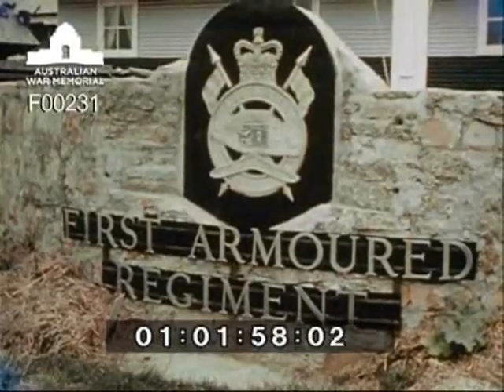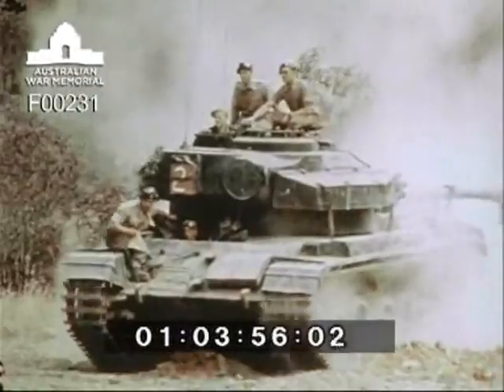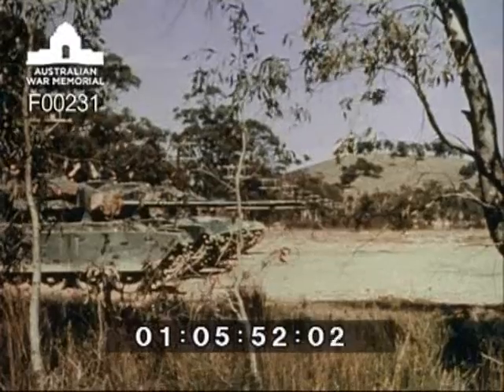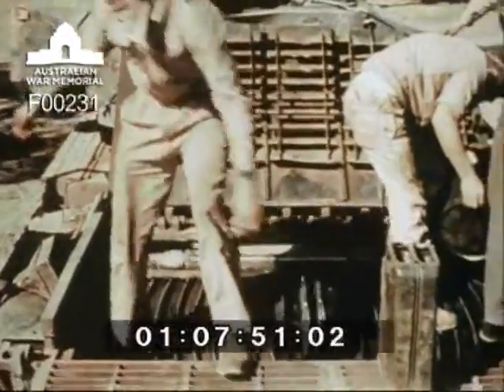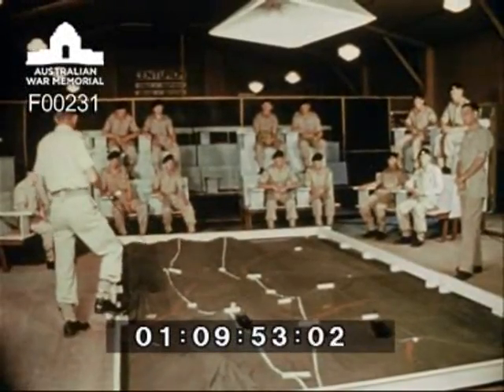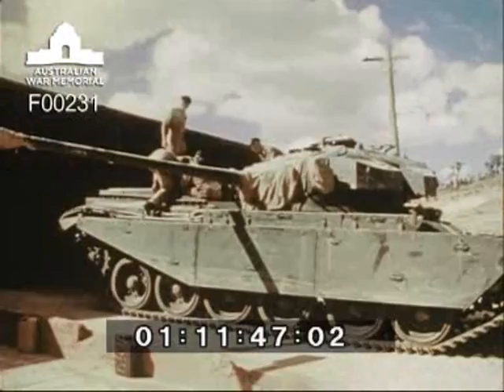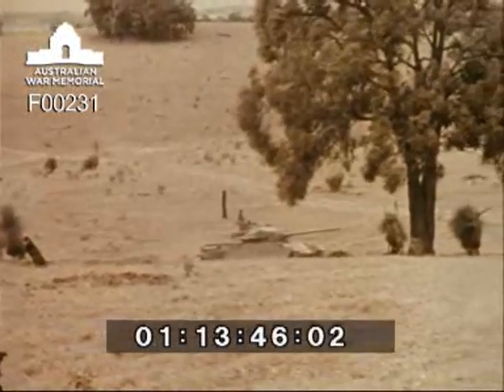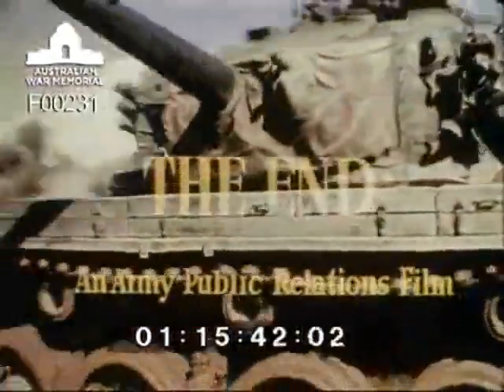The Royal Australian Armoured Corps (AC 141)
A Defence Public Relations promotional film on the activities within the Royal Australian Armoured Corps at Puckapunyal, VIC. The training of recruits on weapons, tactics, wireless sets, Ferret Scout cars and Centurion tanks. Film conlcudes with a battle field exercise.